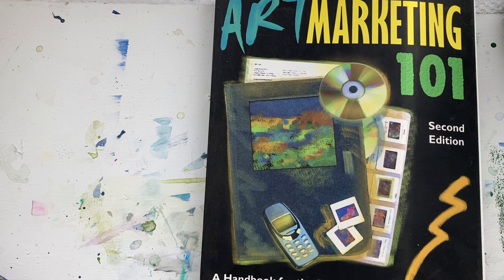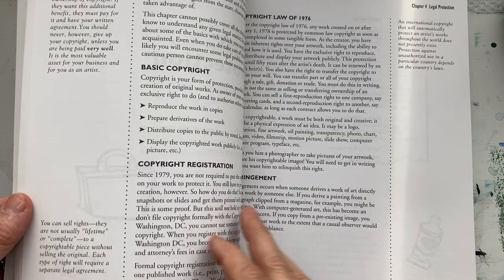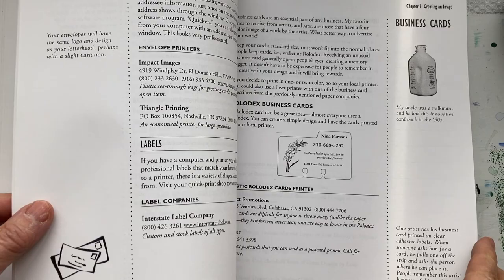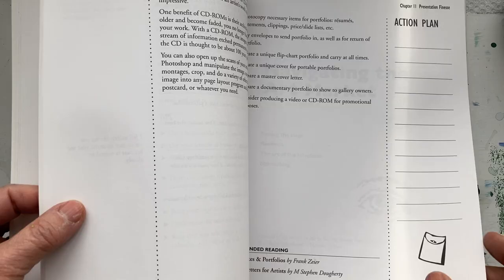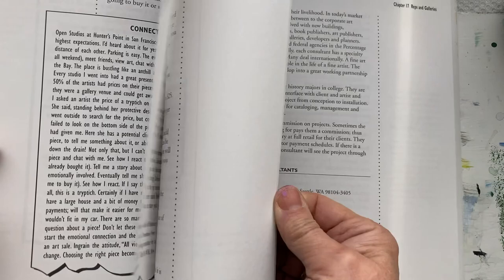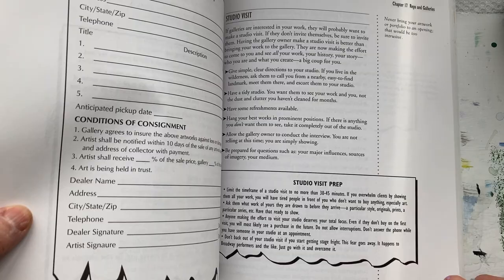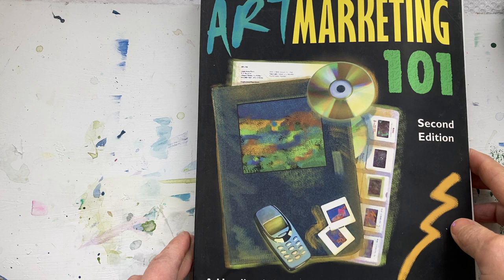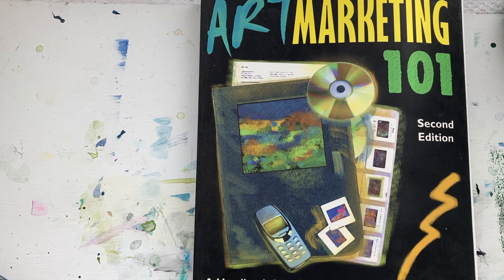Doris Charest Art: Art Business -Marketing 101 Book Review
Marketing 101 by Constance Smith
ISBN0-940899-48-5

Mixed media is my favorite form of painting. I love the variety of media because it helps tell stories. When creating a painting, I have a story in mind but I also want the viewer to create their own story or relationship with the painting and evoke memories for them.  My courses on Mixed Media are now available online at sites called: Udemy.com and Skillshare.com.  Join me in the joys of creating mixed media.